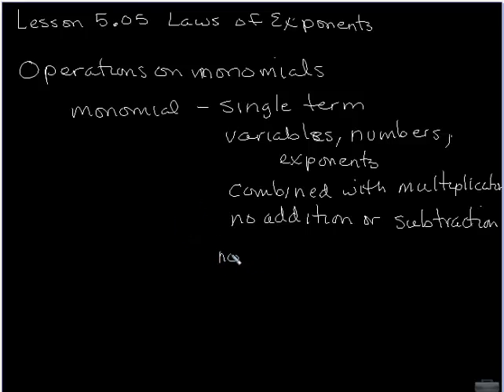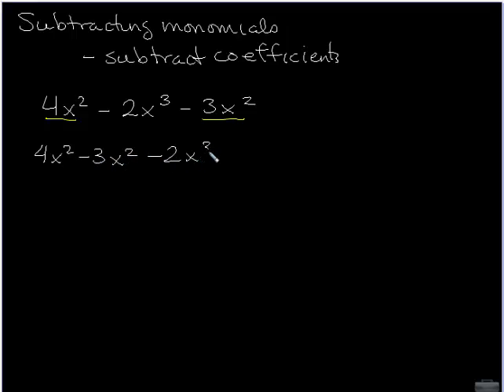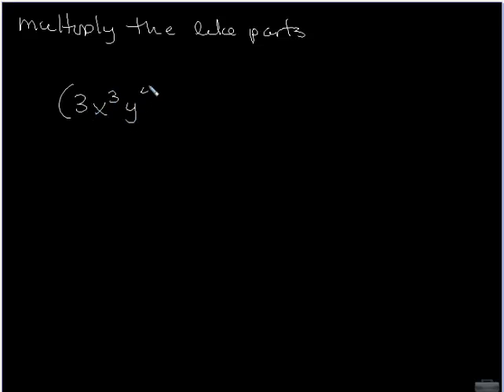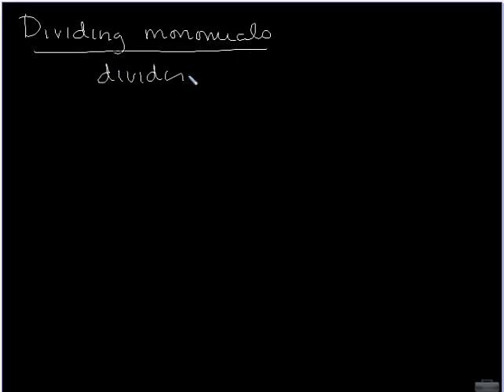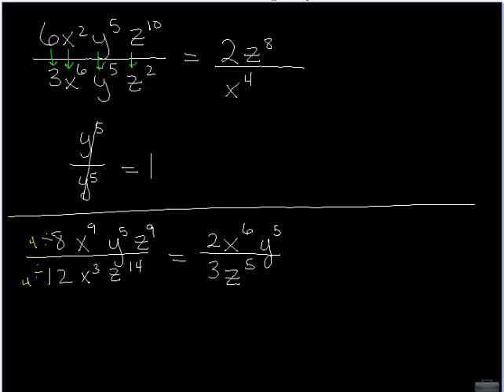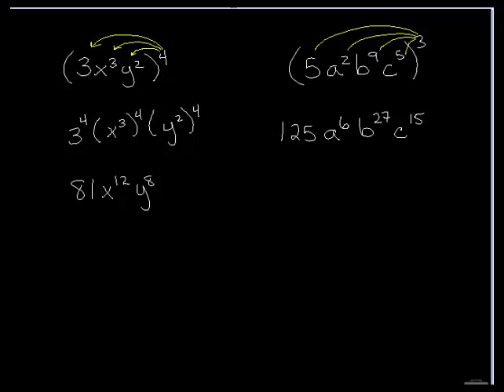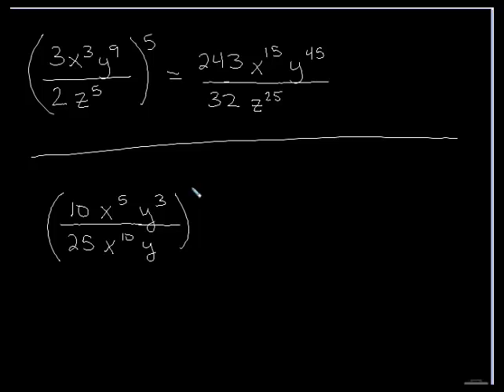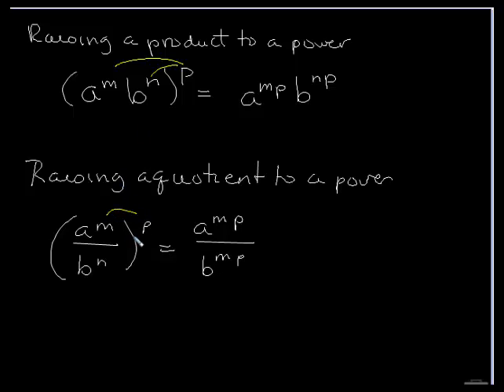Algebra 1B - Lesson 5.05 - Exponent Rules